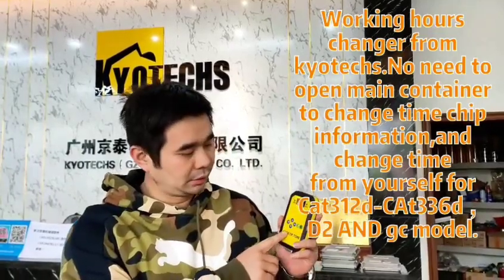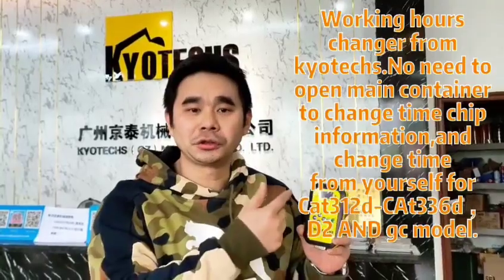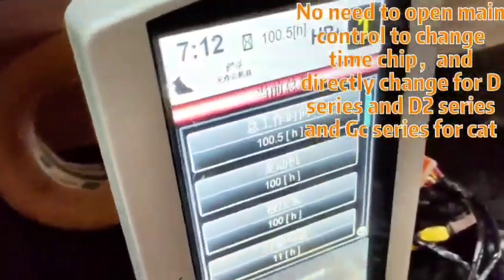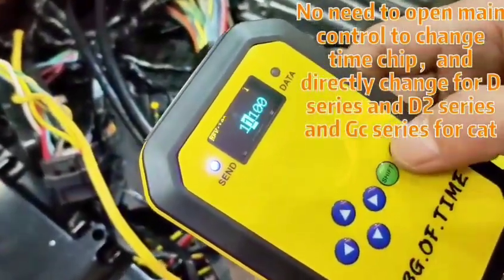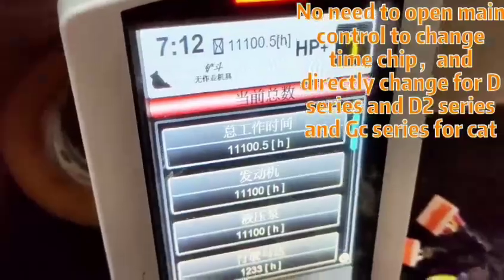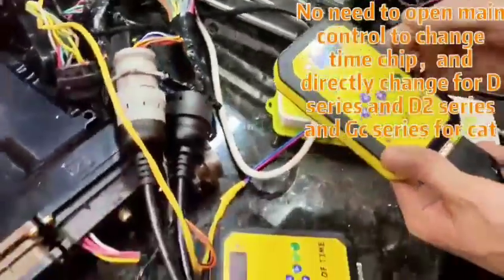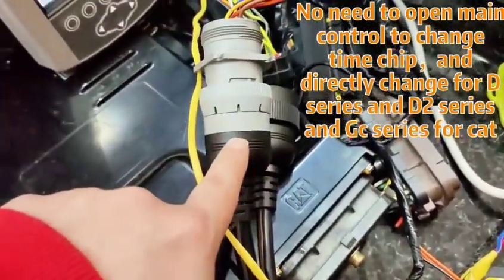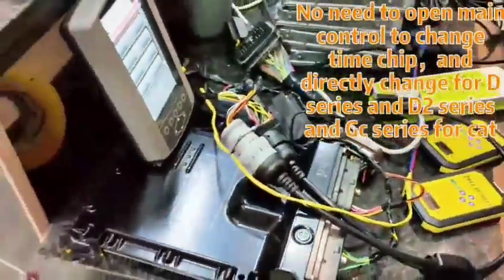CAT312D-CAT336D-Working hours changer from kyotechs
CAT312D-CAT336D-Working hours changer from kyotechs, and change time from yourself for Cat312D-Cat336D D2 AND GC model